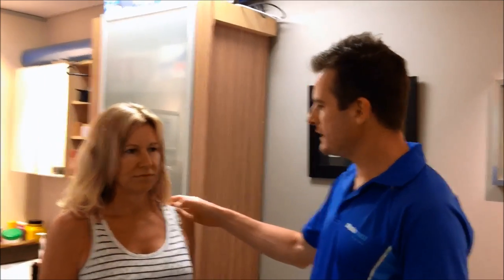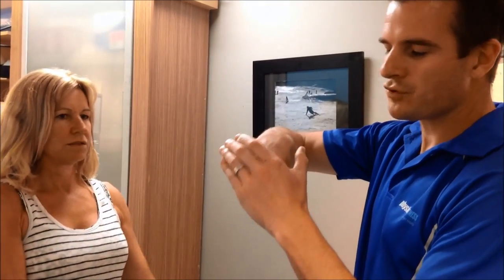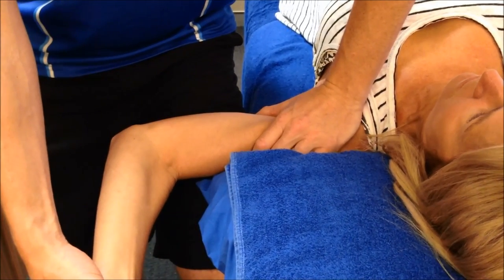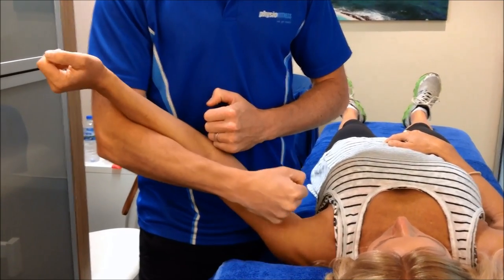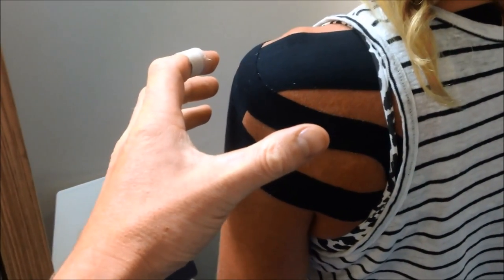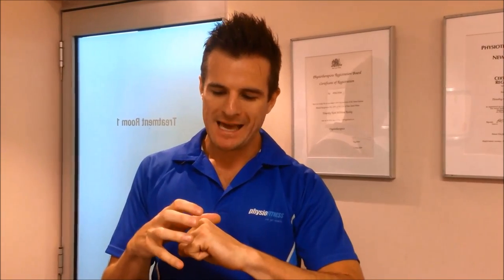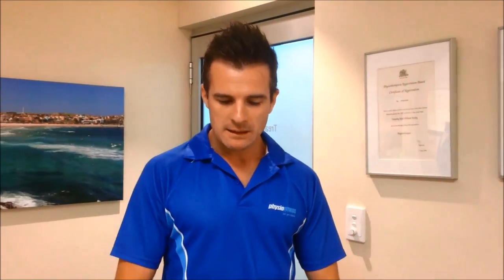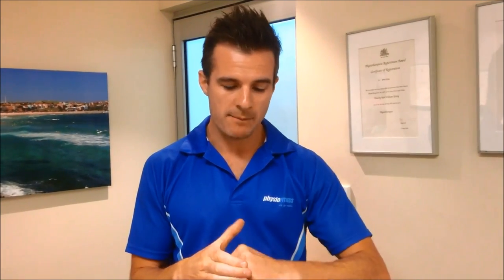Shoulder labrum SLAP tear injury | Feat. Tim Keeley | No. 25 | Physio REHAB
Watch Tim demonstrating how a shoulder labrum SLAP tear is identified and shows how the patient presents with the signs and symptoms of pain and movement problems - and what needs to be done for rehab and regain stability and strength.